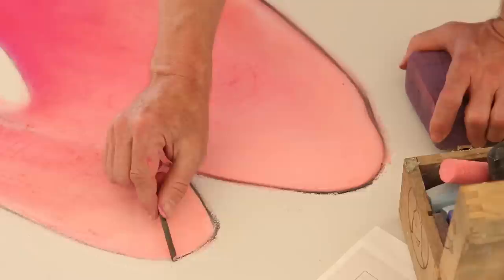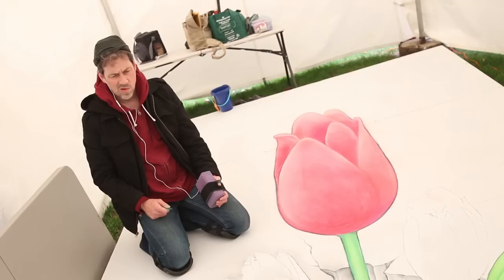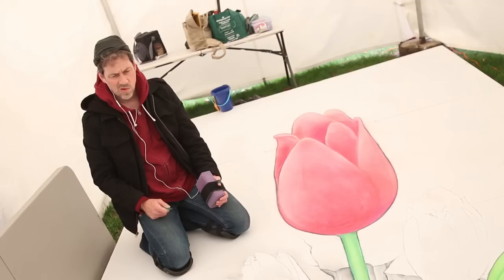David Zinn Chalk Art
Stop by the Civic center to see this amazing 3D art during Tulip TIme.  Enter your photo with our 3D Chalk Art tulips